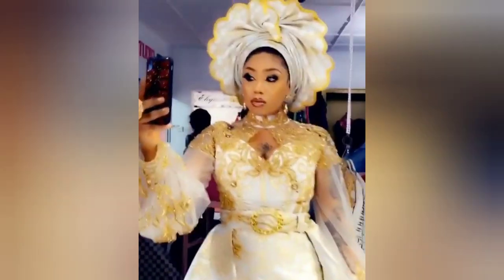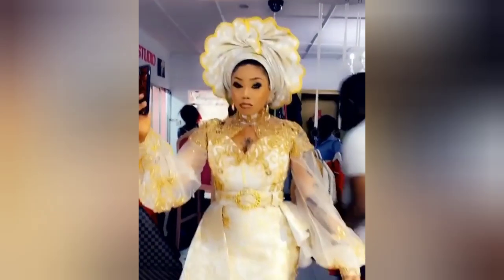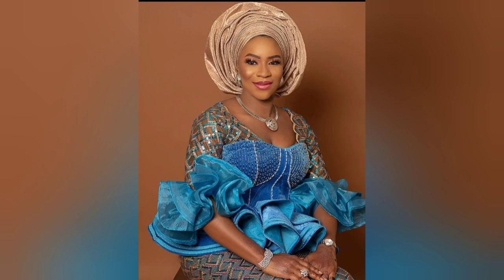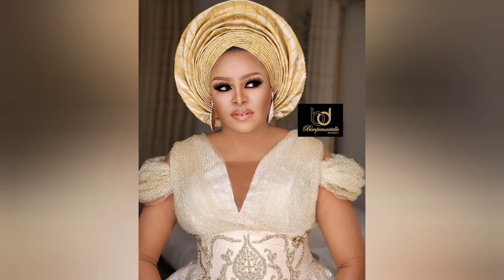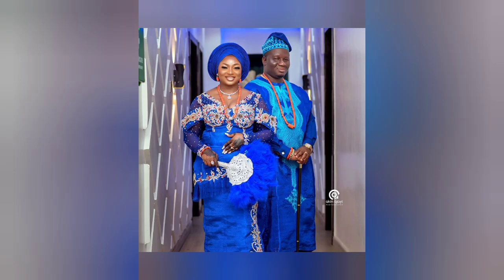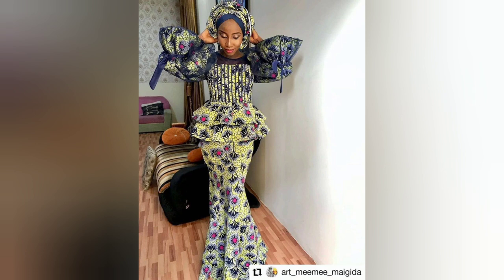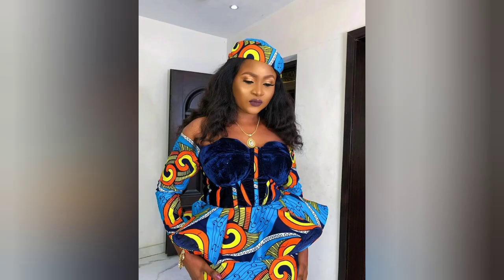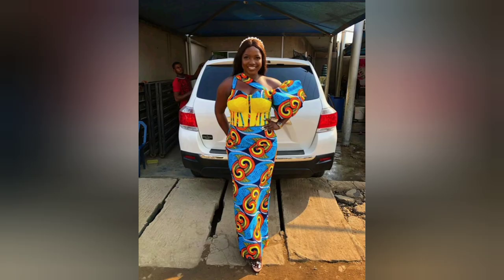Gorgeous Ankara Asoebi Gowns Skirt And Blouse Styles 2022 Letest African Dresses Styles